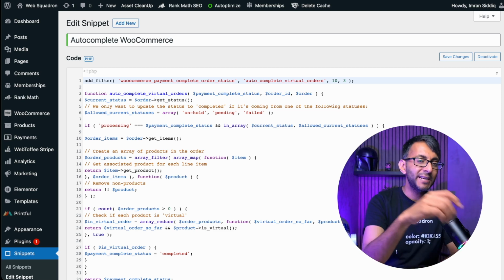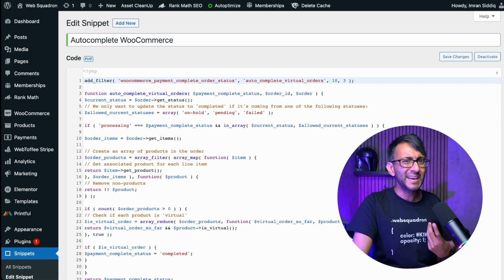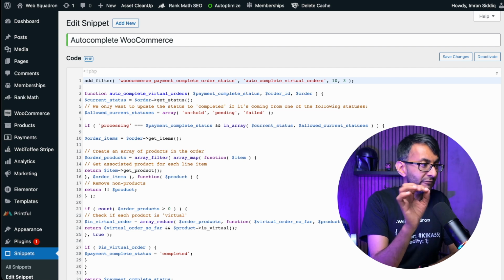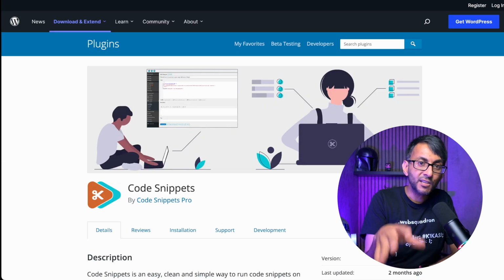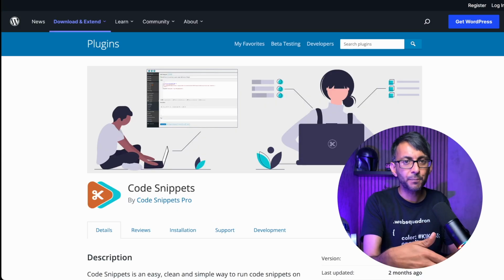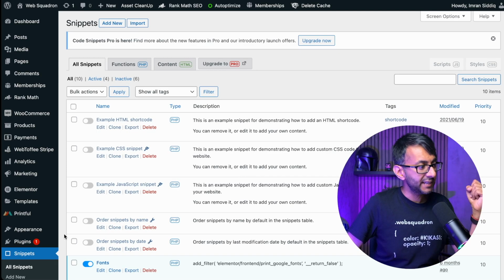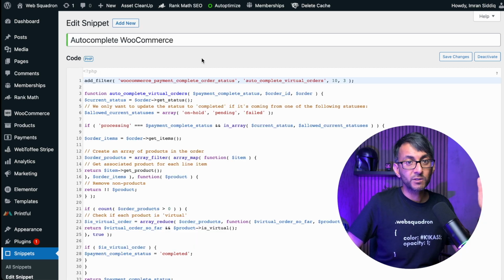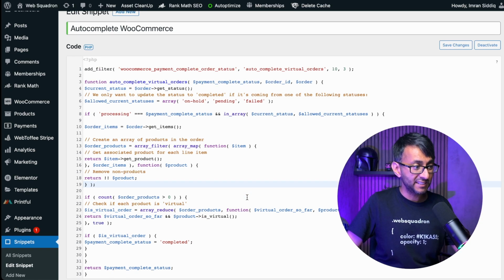AutoComplete WooCommerce Orders - Elementor Wordpress Tutorial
With some simple code you can set a Virtual Product to Autocomplete upon payment.

This removes any delay or manual 'completion' by Admin to ensure that the user can access their product.